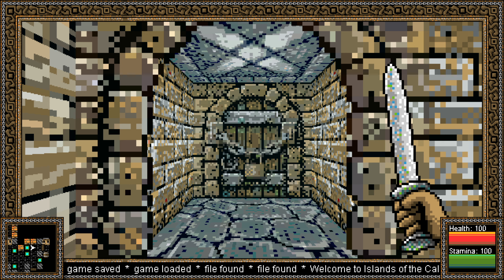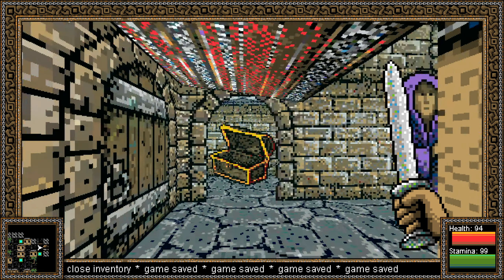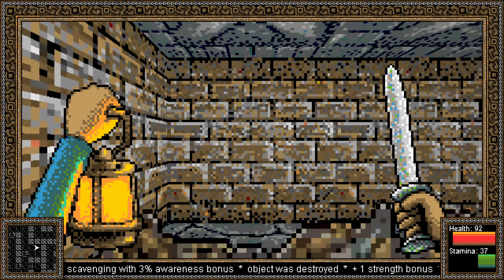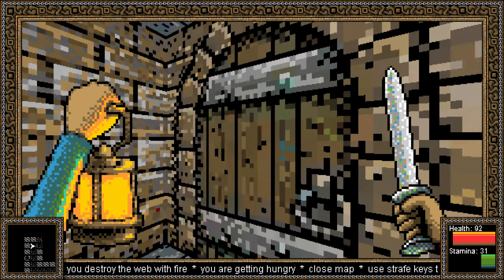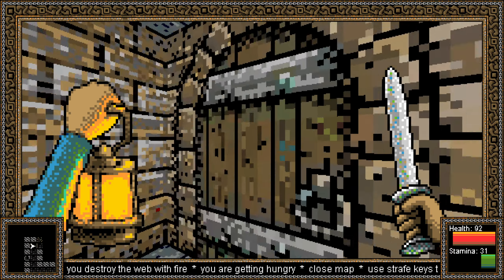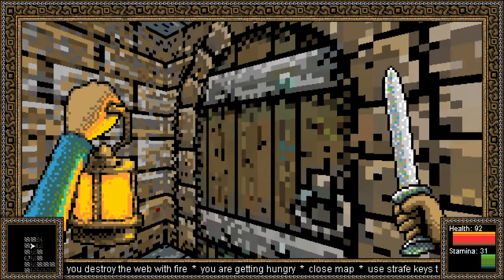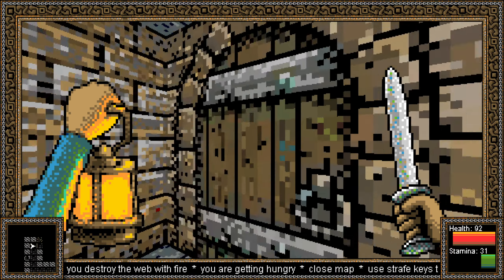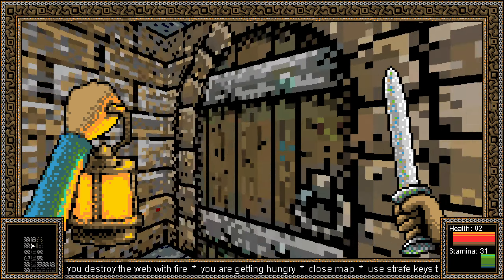Islands of the Caliph - 02 Saving Some Kids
Islands of the Caliph imagines an ancient, seafaring civilization based on Middle Eastern folklore and Islamic spiritual traditions. It is an action RPG inspired by classics like Might & Magic, Questron, Alternate Reality and more. It incorporates some of the gameplay elements of those older games, like grid based movement, and combines them with real-time combat to create a more immediate hybrid gameplay.

A list of all the game's I've LPed (and streamed) and how I rank them: